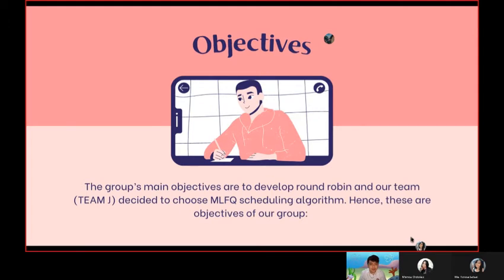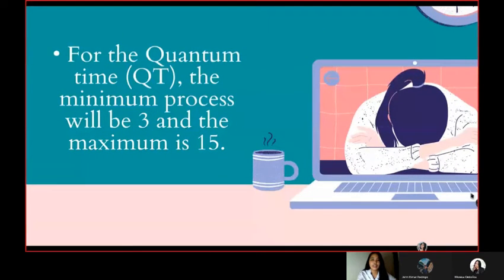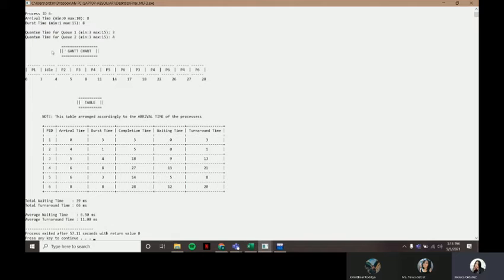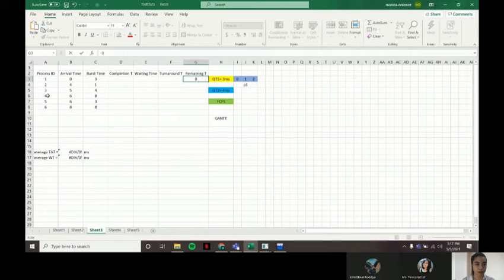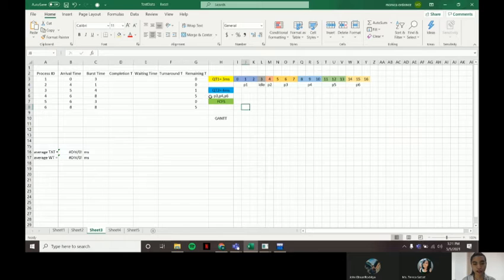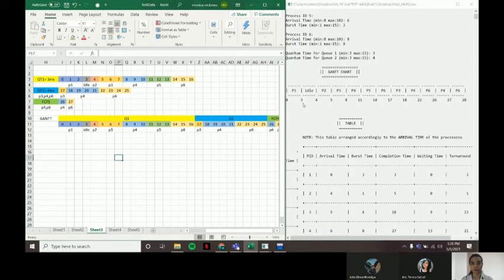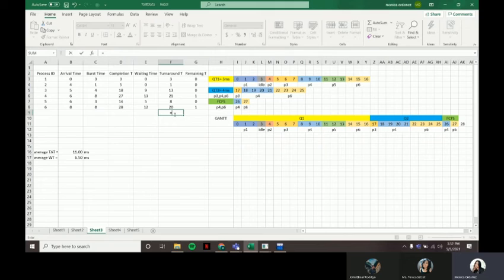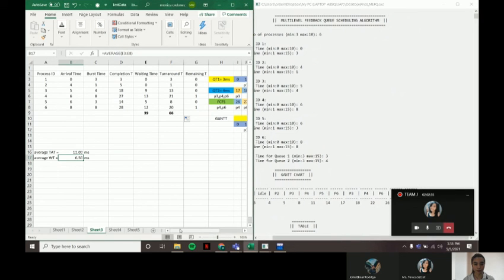MULTILEVEL FEEDBACK QUEUE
Project Presentation in Operating System Concepts by Team J.